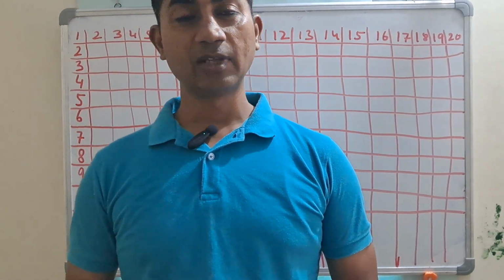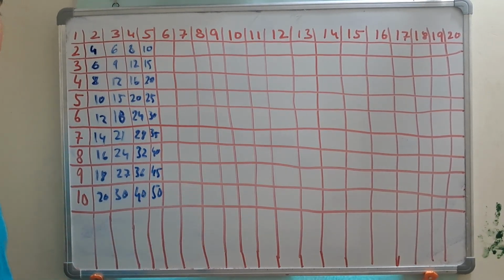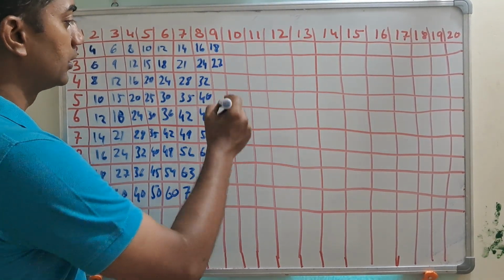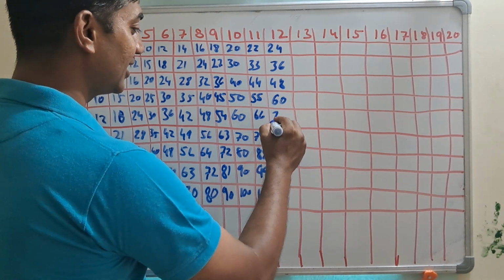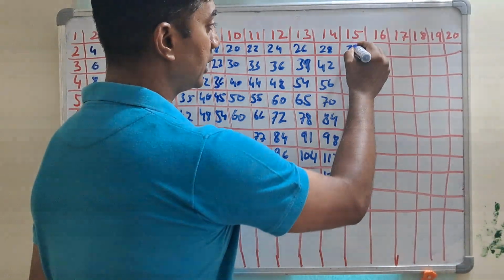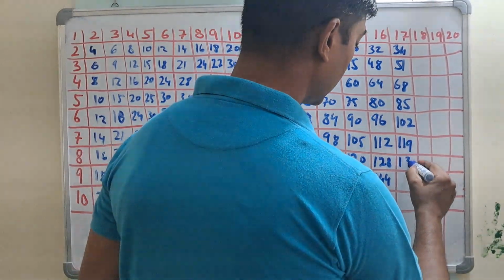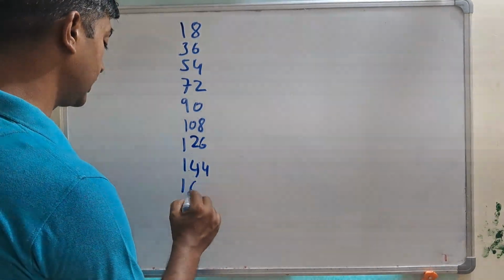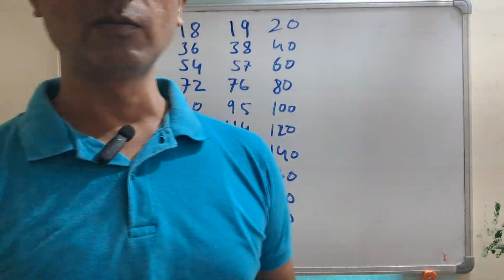Practice Tables from 2 to 20 by Sandeep Sir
LEARN TABLES AND PRACTICE IT